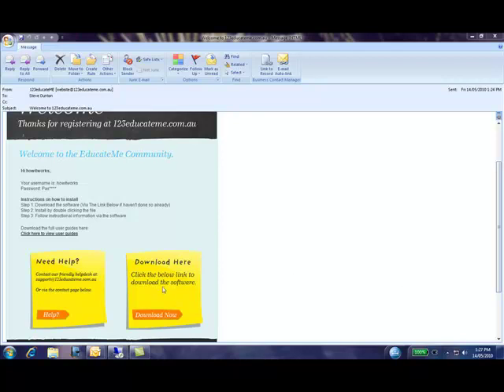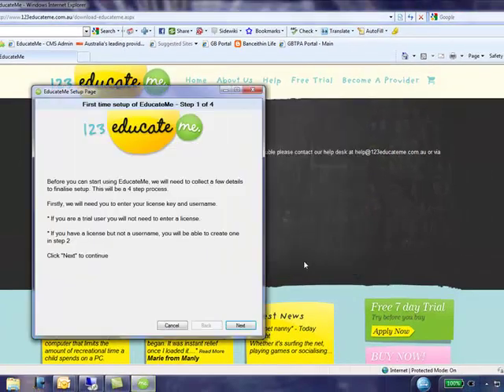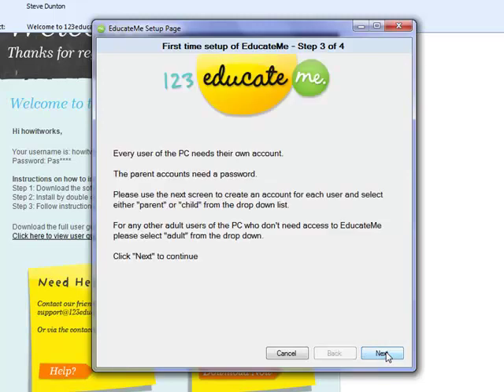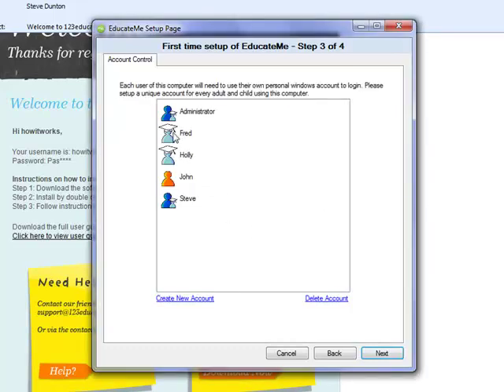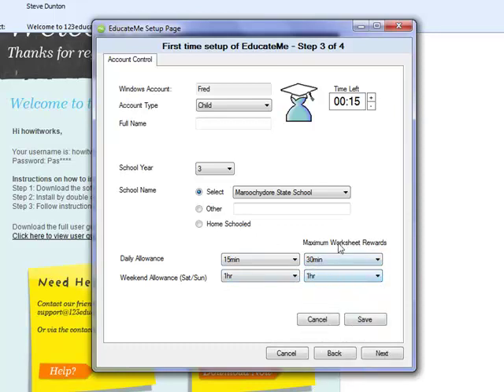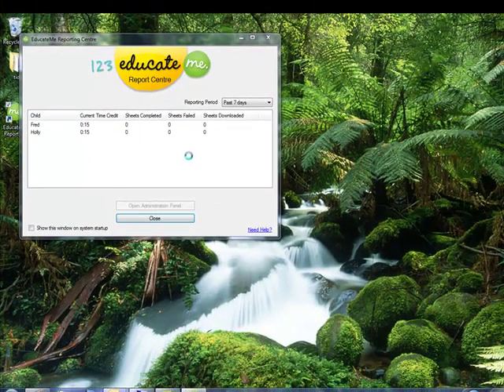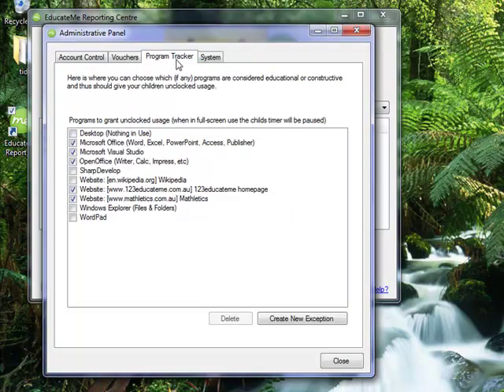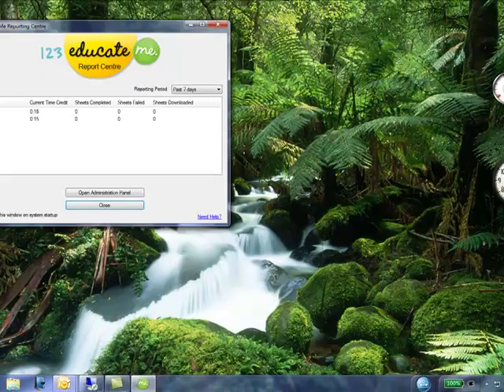Installation and Setup Guide for EducateMe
Installation and Setup guide for EducateMe, the unique pc behavioural control software from 123educateme